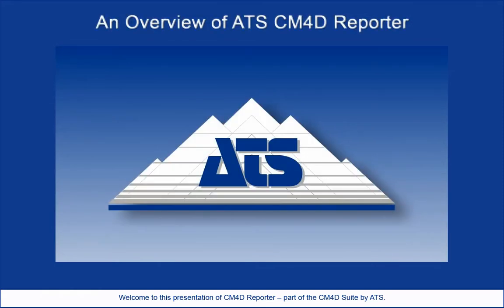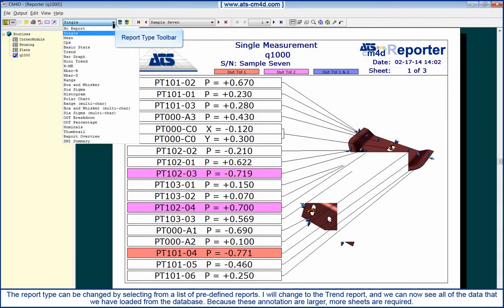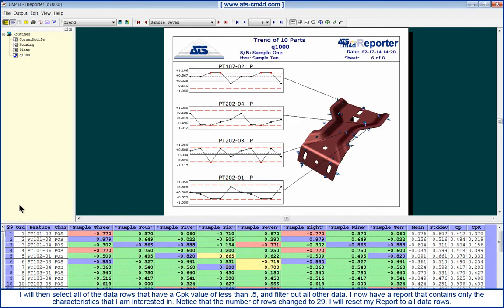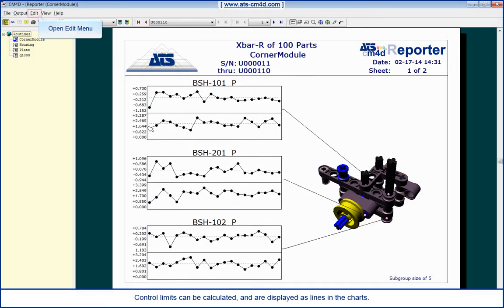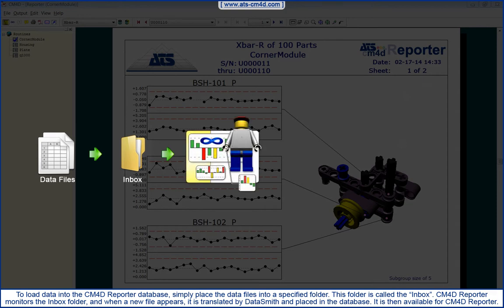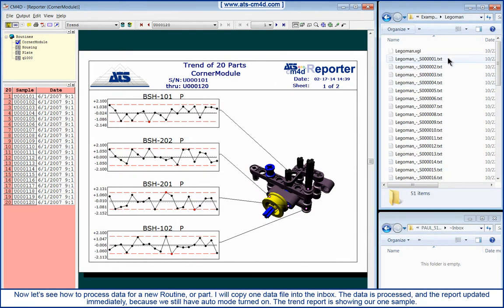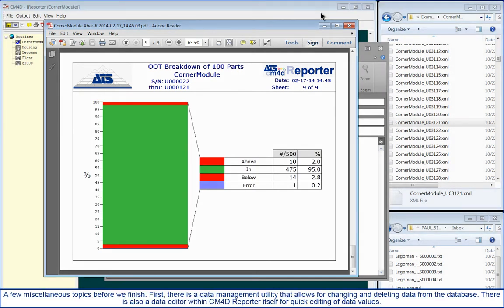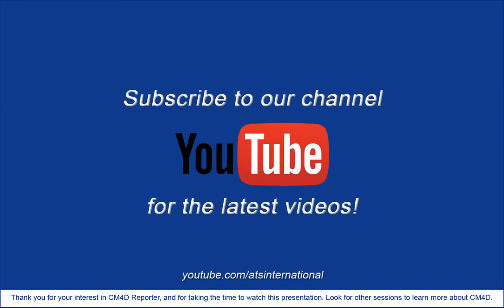CM4D Reporter Demo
The key to solving any variation issue lies in the ability to visualize and analyze measurement data as quickly as it comes in.
Classic, measurement data is dynamically associated with a representation of the CAD product model, processed by a powerful analysis engine, and formatted into reports featuring various charts and graphs for easy understanding and problem solving.
With nearly infinite customization possibilities, ATS CM4D can report your data in a multitude of formats, with automatic database population and retrieval